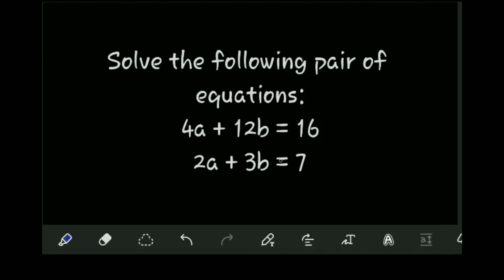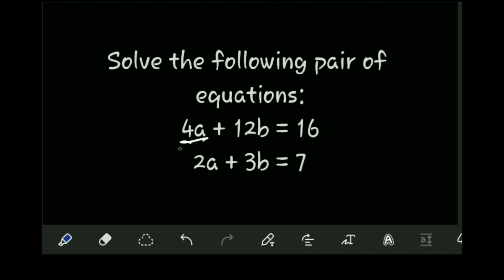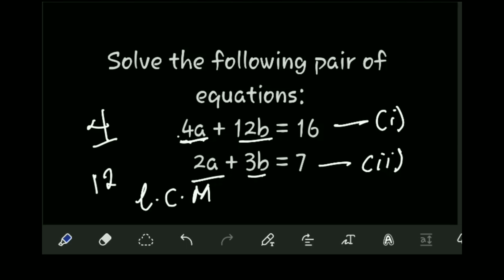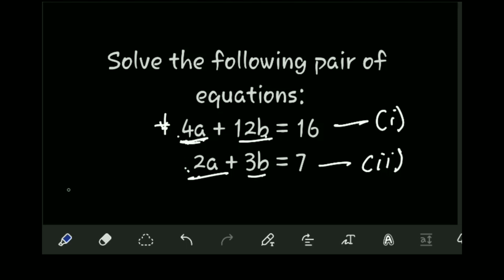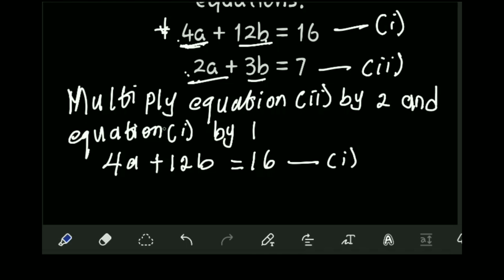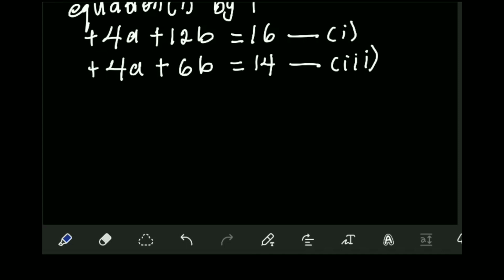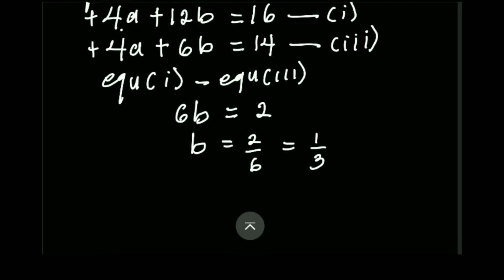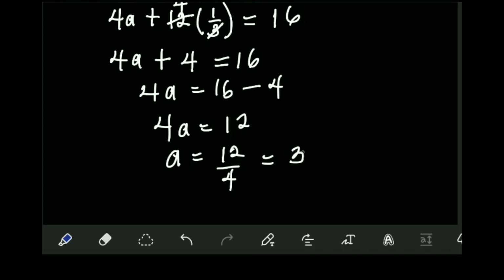Master Simultaneous Equations in Minutes! | Step-by-Step Guide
In this video, you will learn how to master simultaneous equations with easy-to-follow method like the elimination. Whether you're preparing for exams orjust brushing up on your math skills, this guide breaks it down step by step!" Watch till the end.